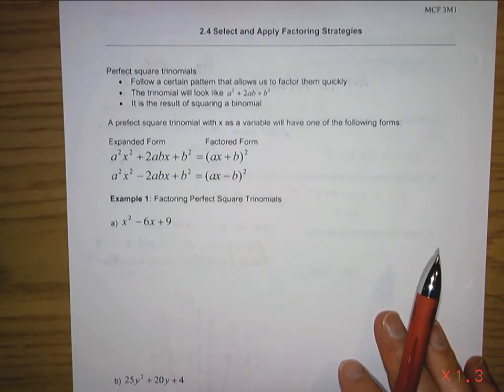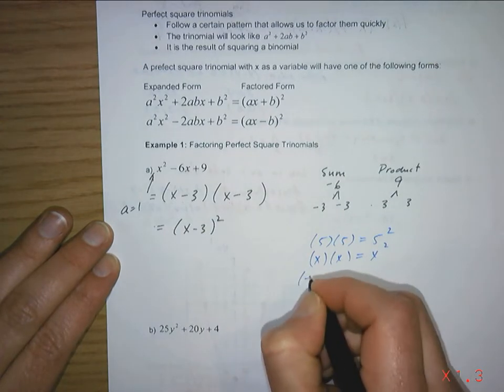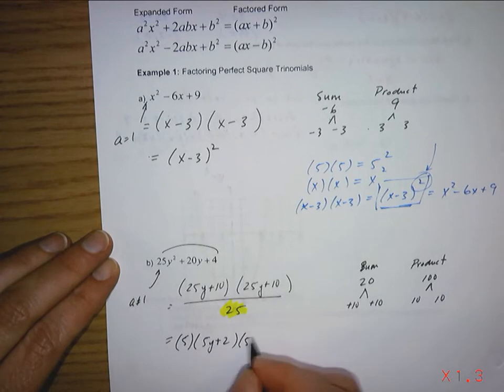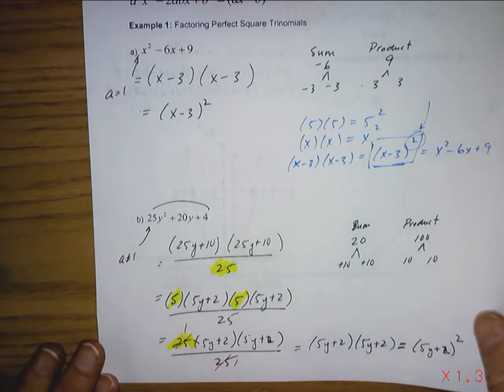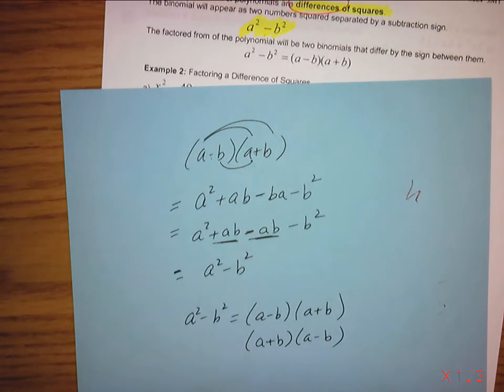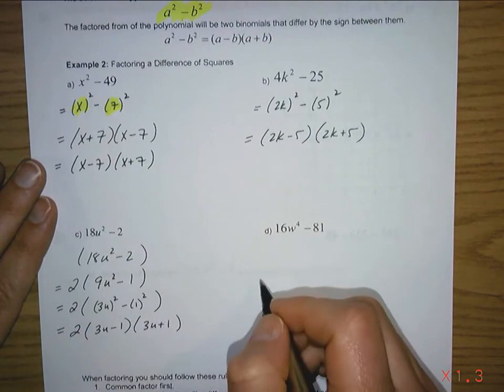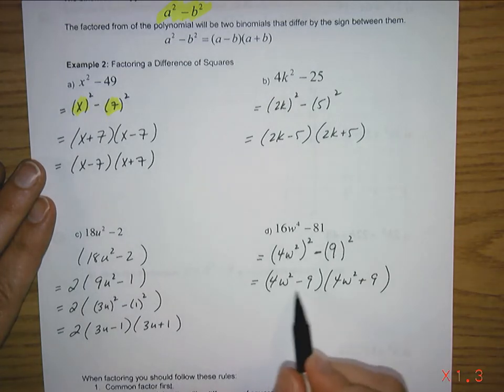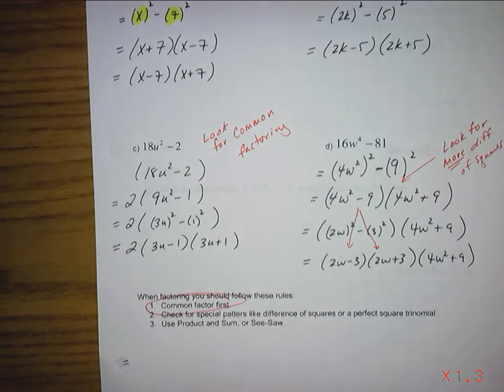Lesson 2.4 examples 1 and 2